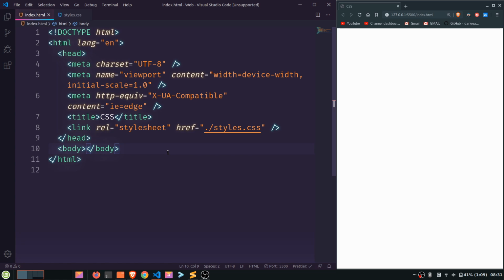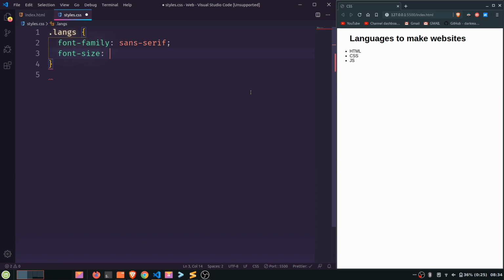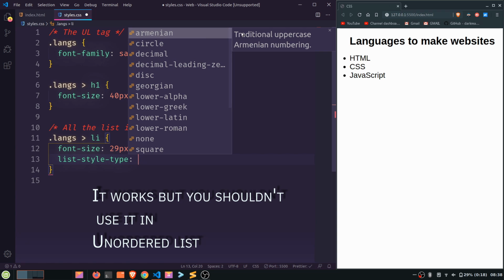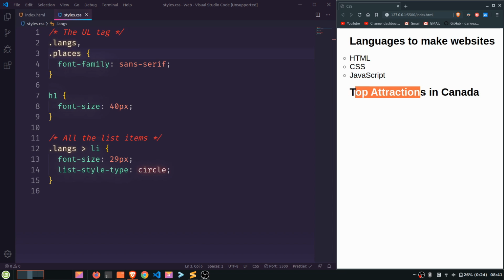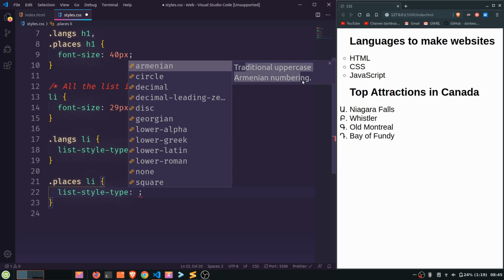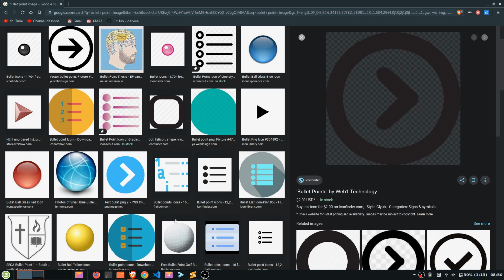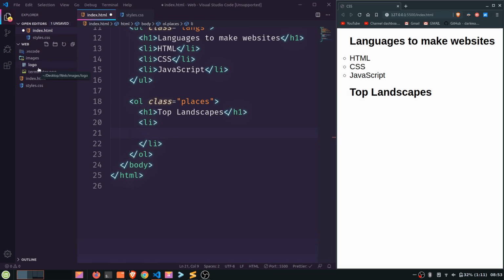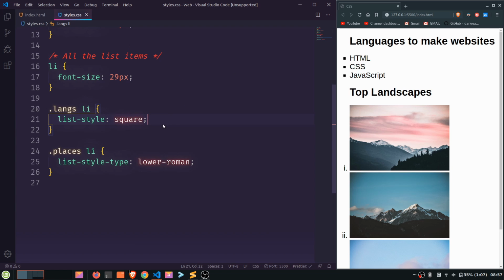Let's Learn: CSS Tutorial 6 - List Styling in CSS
Hey developers, I am here back again after a bit of time. In this video, you'll get to learn about styling the list in CSS.